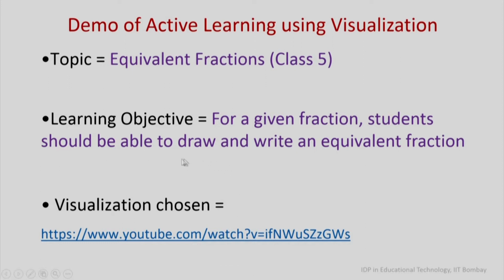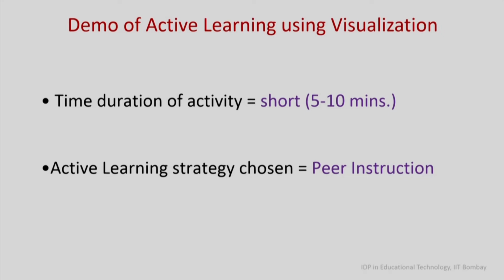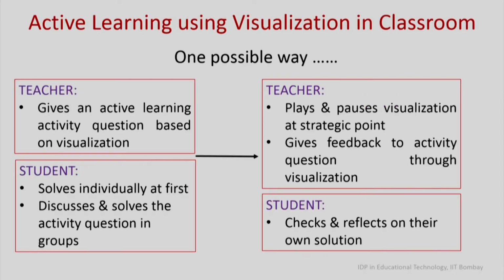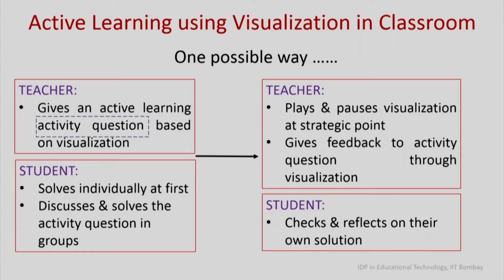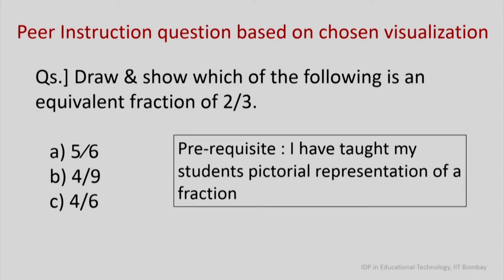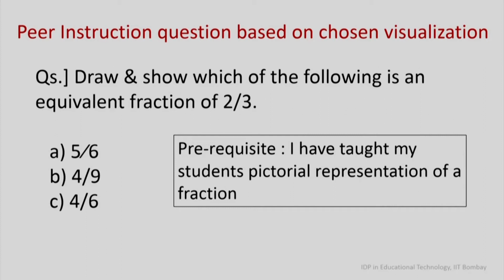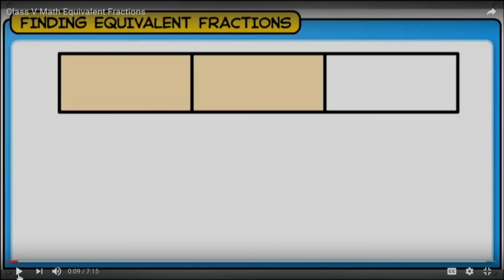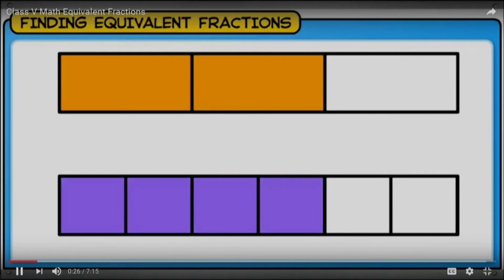ET611Tx PS407A Peer Instruction with Visualization How IIT Bombay